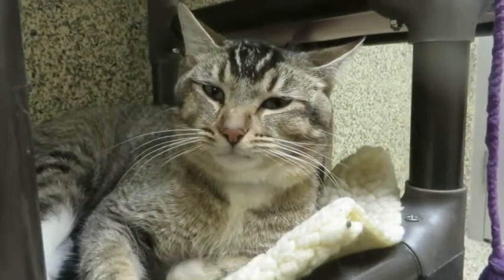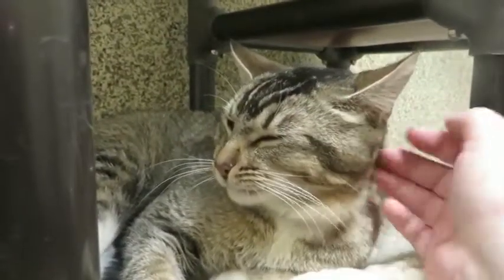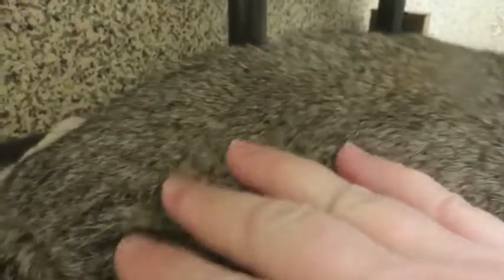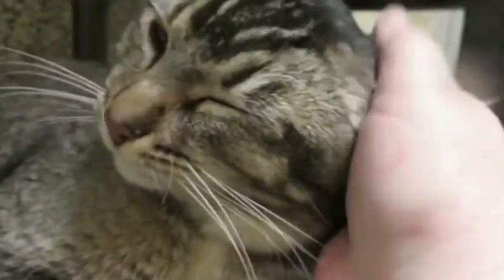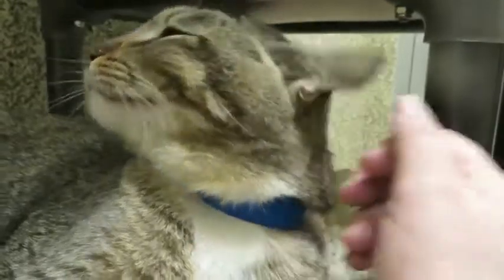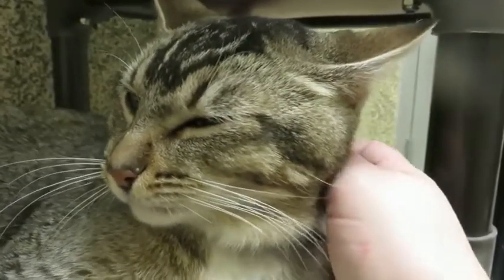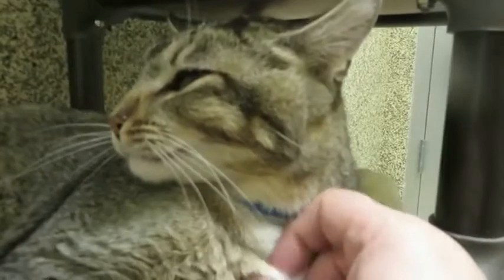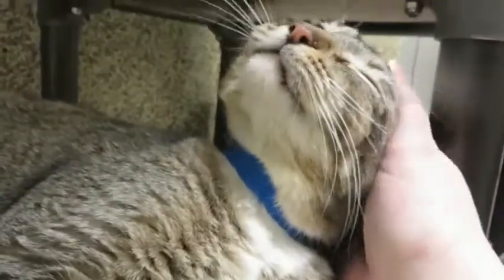Nigel is Nifty!!!